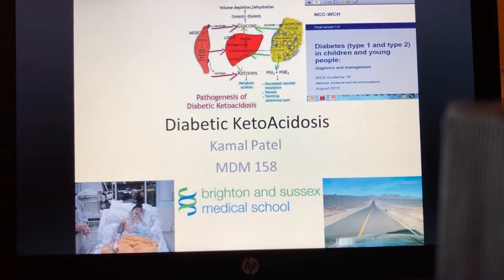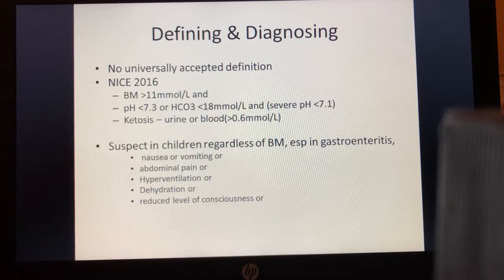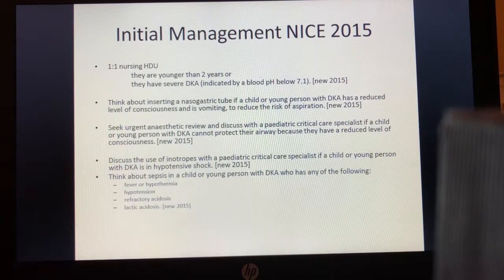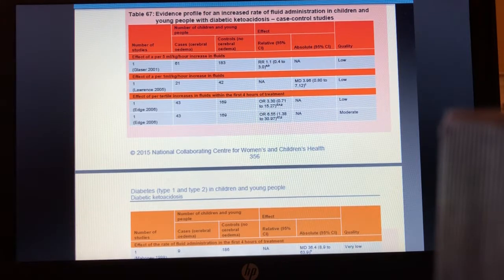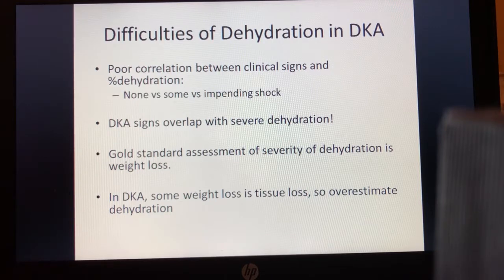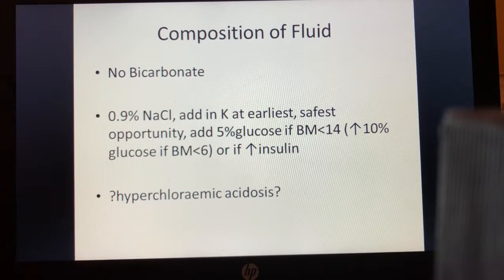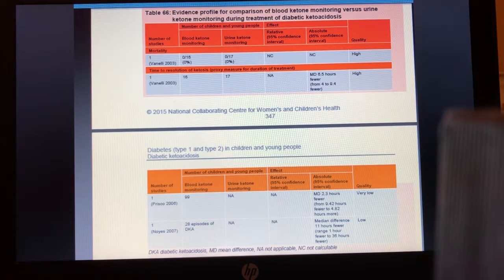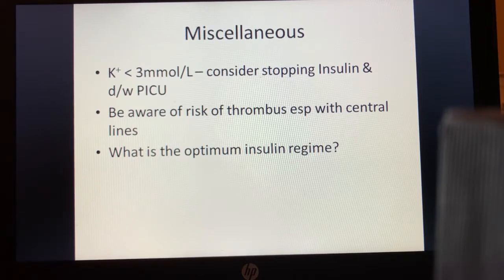Diabetic Ketoacidosis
Day 1 of MDM158 Acute & Emergency Paediatrics Module of MSc Child Health & Paediatrics Brighton & Sussex Medical School